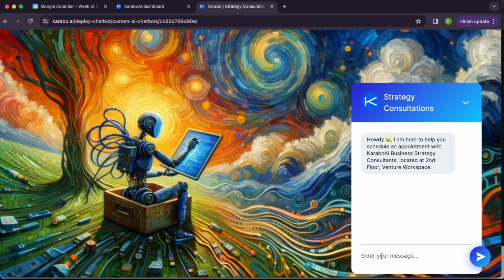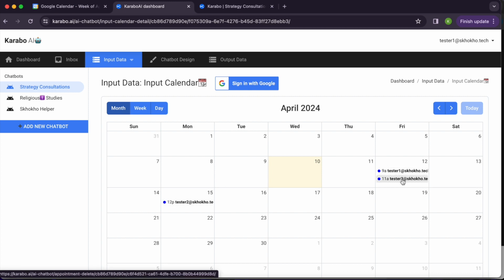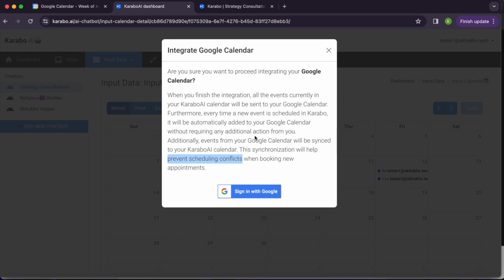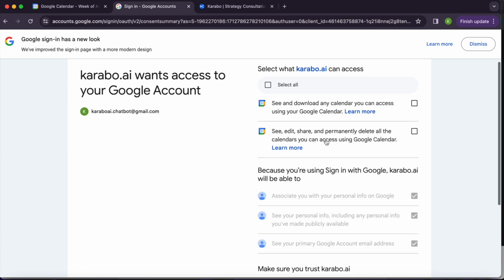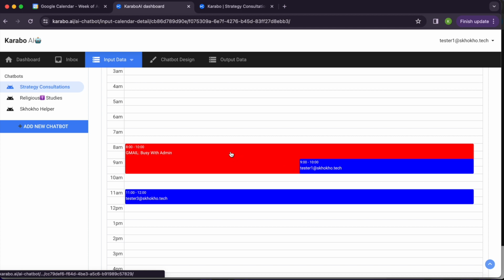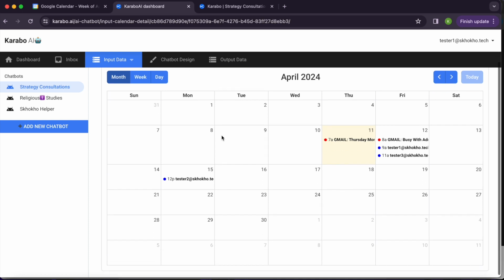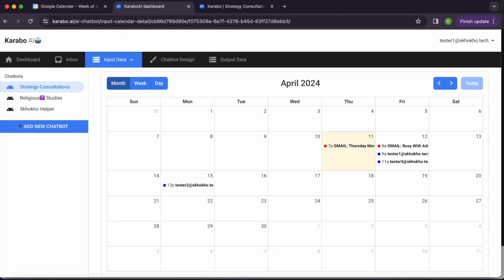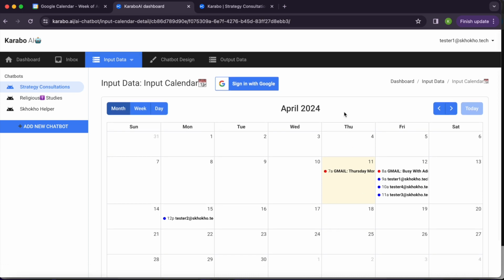karabo appointment booking demonstration